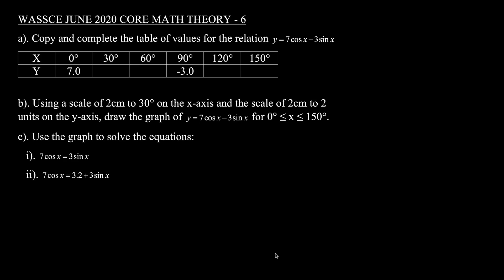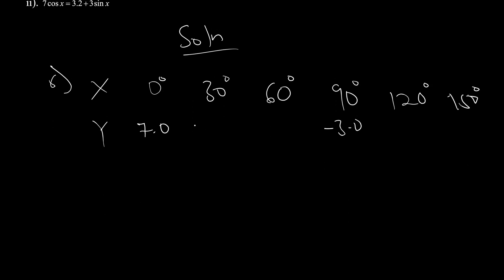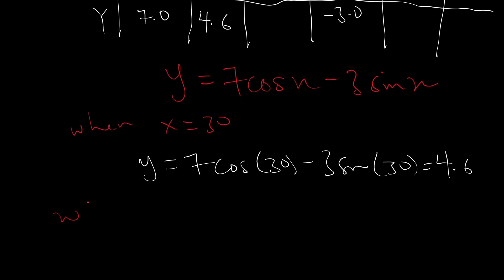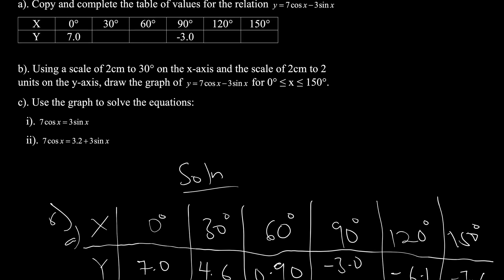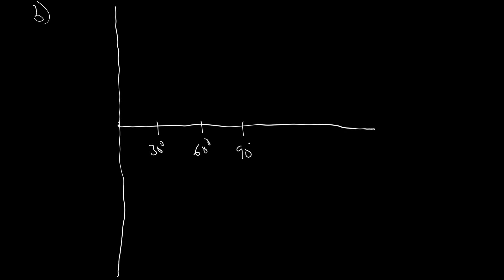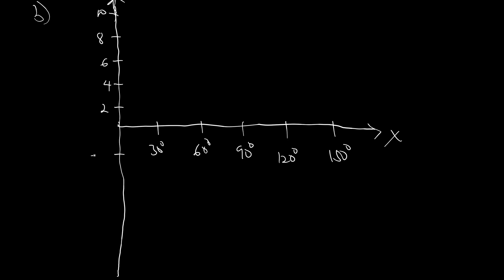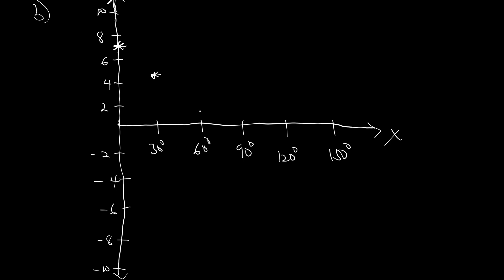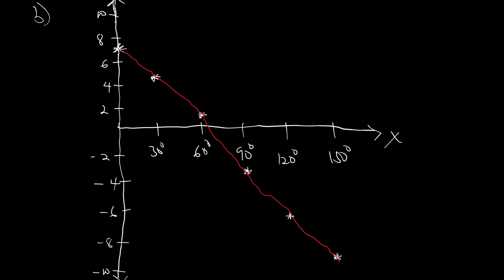WASSCE 2020 Core Math: Solved Theory Question 6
In this this video we take you through the solution to WASSCE June 2020 Core Mathematics paper two (theory) question 6.

In this series we provide detailed solutions to 2020 core maths questions